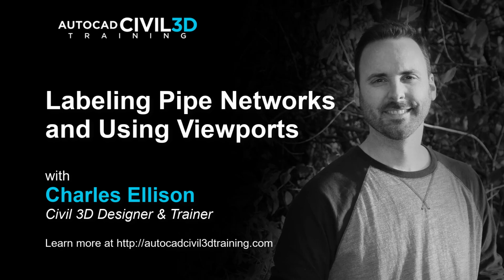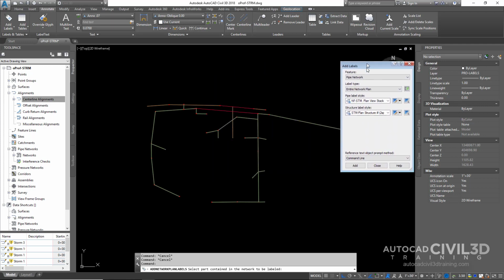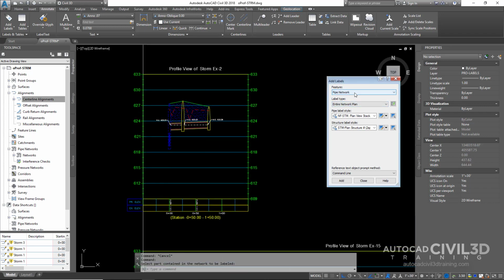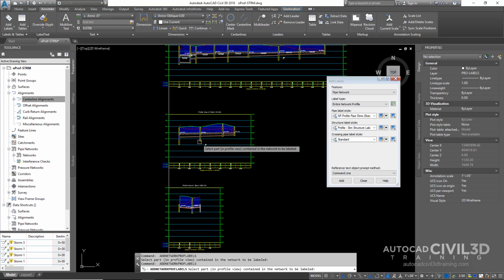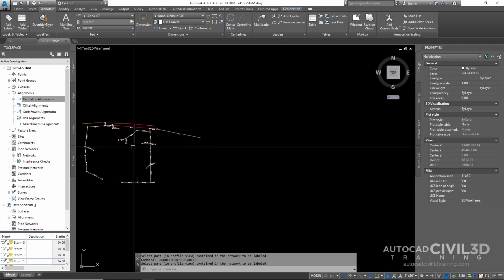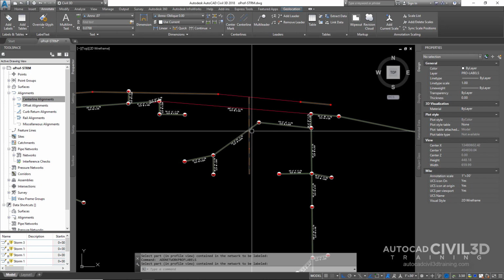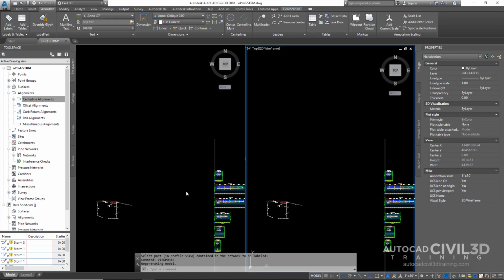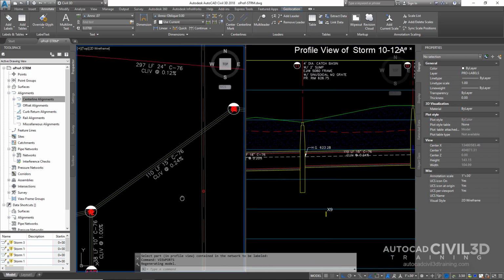Labeling Pipe Networks and Using Viewports in Civil 3D | AutoCad Civil 3D Training